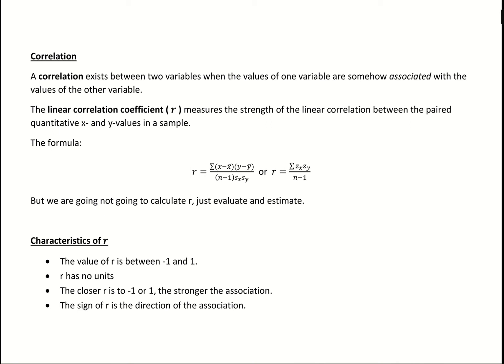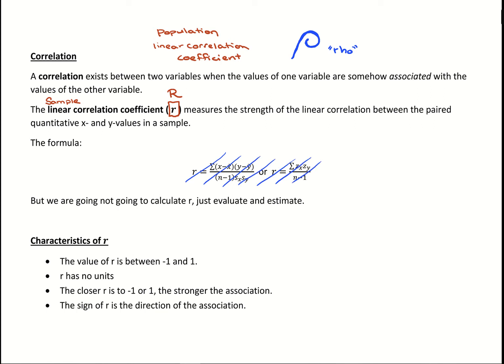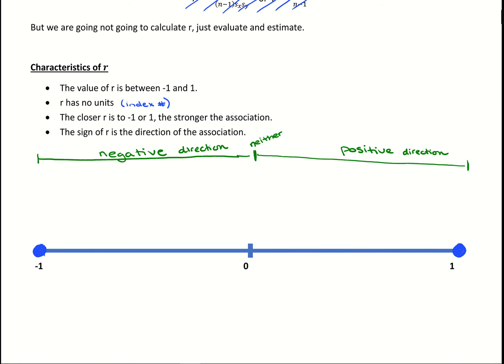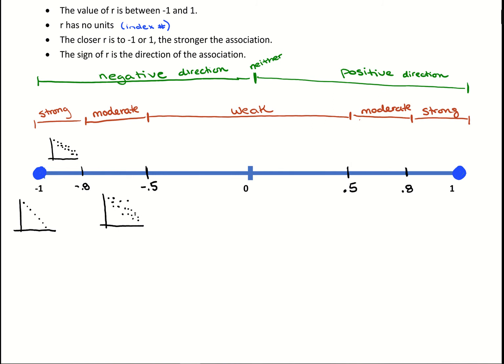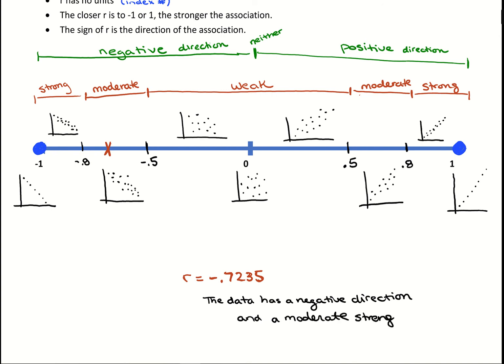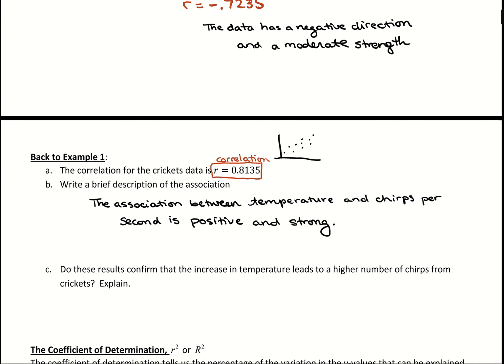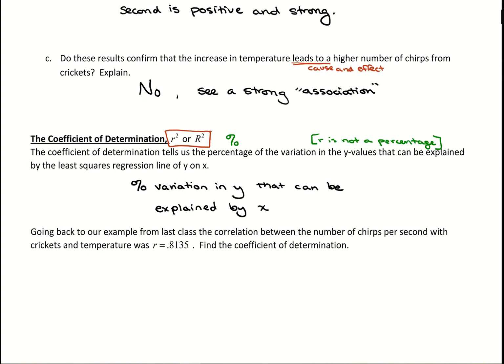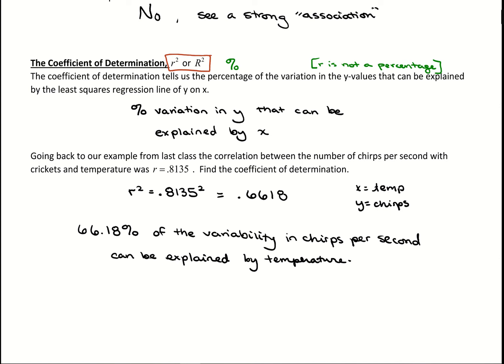MATH146 - Correlation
Describing the correlation of data